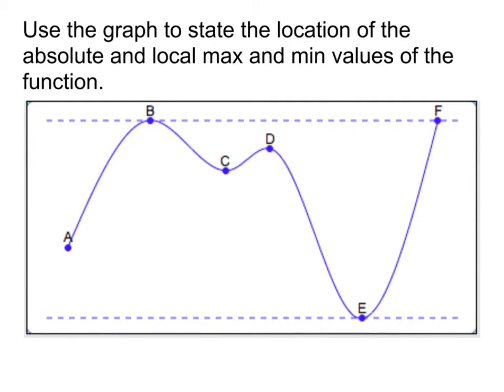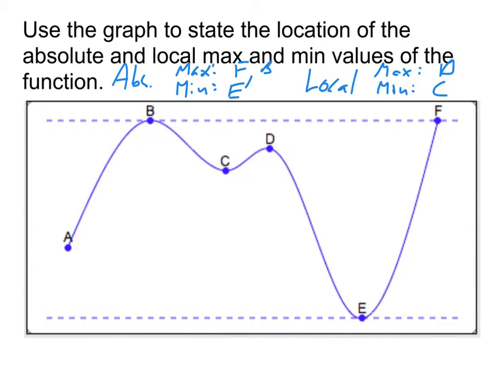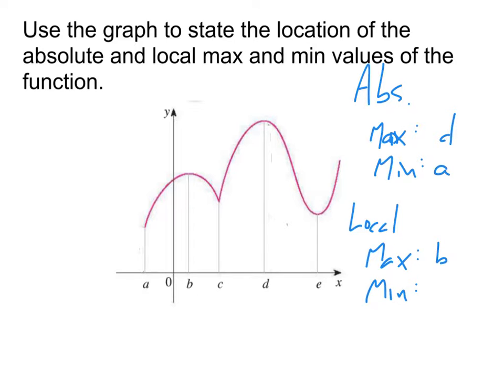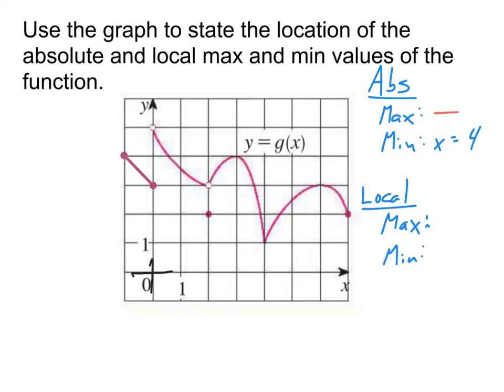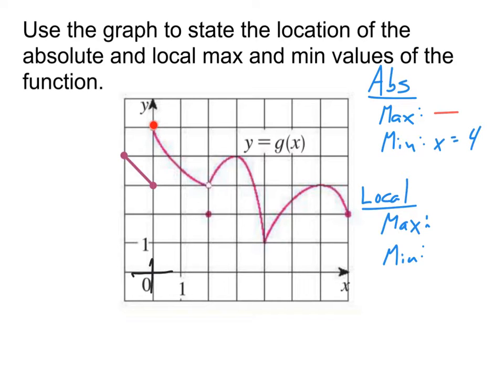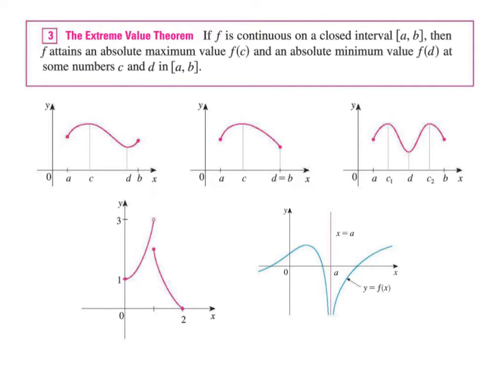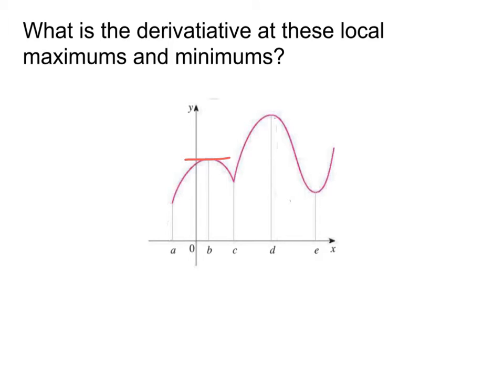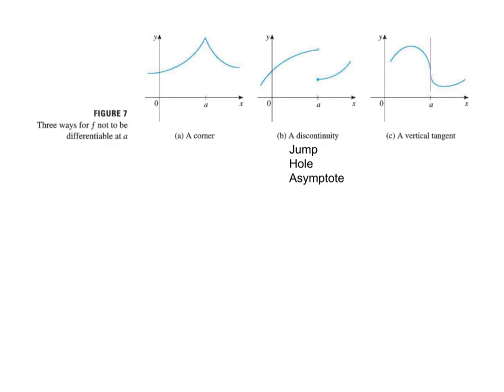Absolute/Local Maximum/Minimum (3/7)